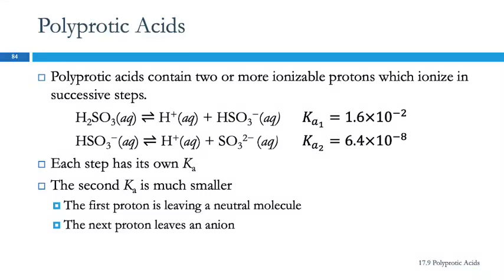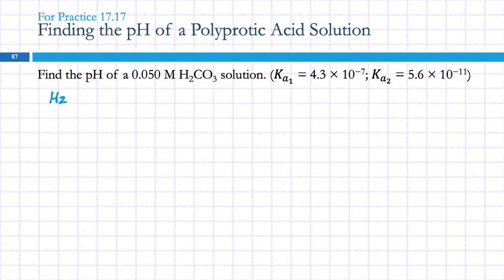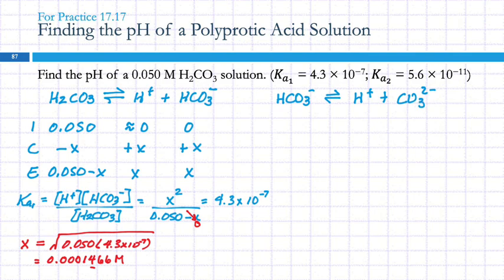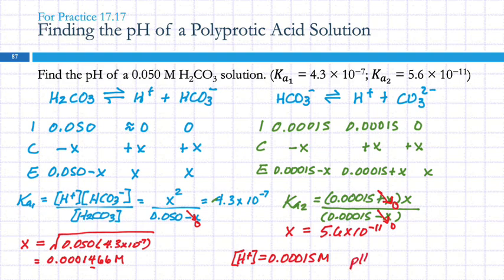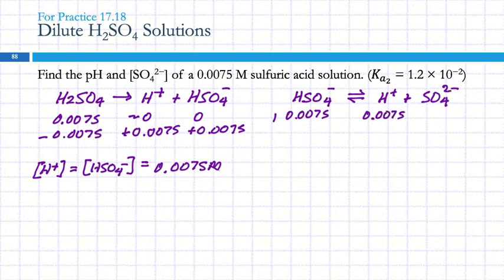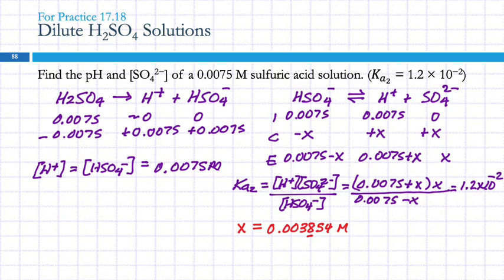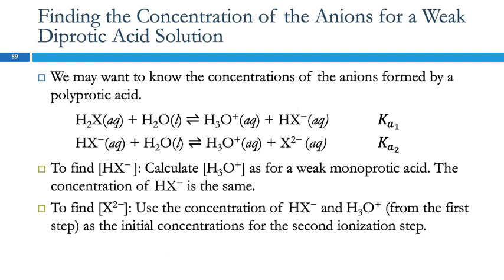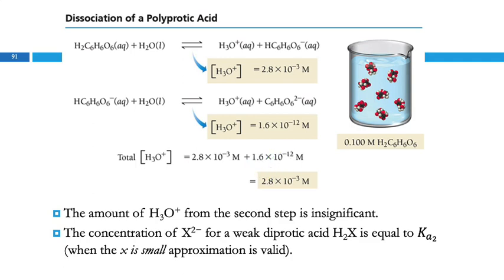17.9 Polyprotic Acids